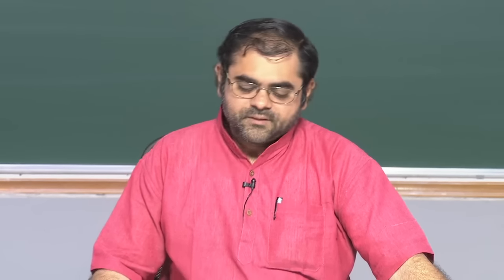Mod-05 Lec-13 Infinity as an Essential Singularity and Transcendental Entire Functions